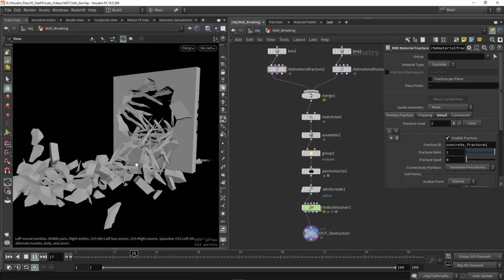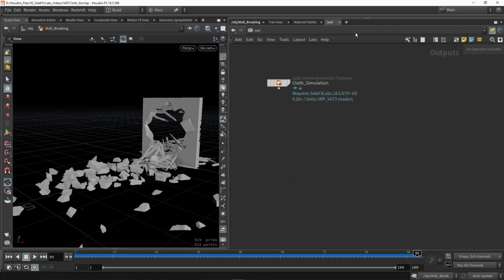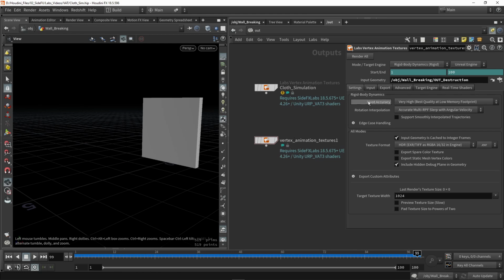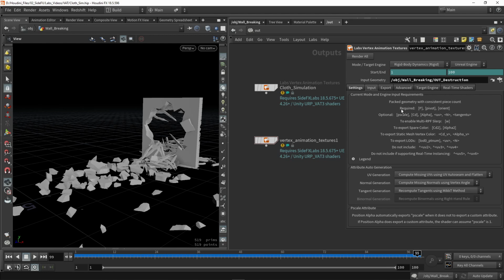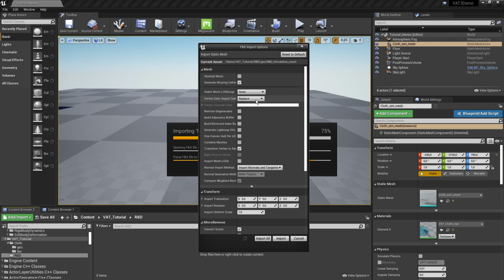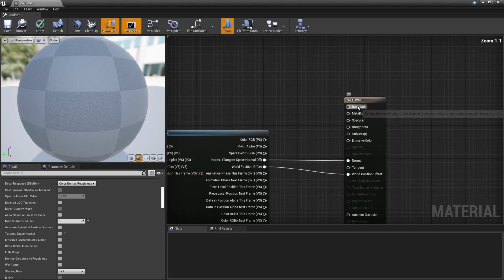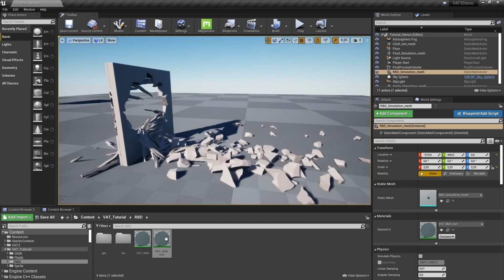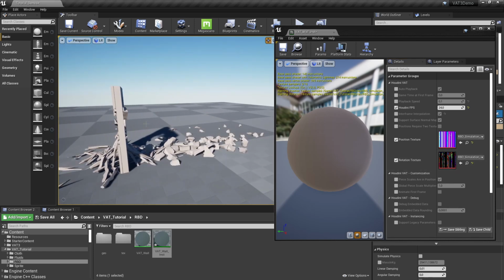VAT 4 | RBD | Unreal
Learn how to take a Rigid Body simulation from Houdini into your game engine using VAT. Walk through the setup in Houdini then learn how to add Position and Rotation maps to your Real Time Shader and assign the shader to your geometry.